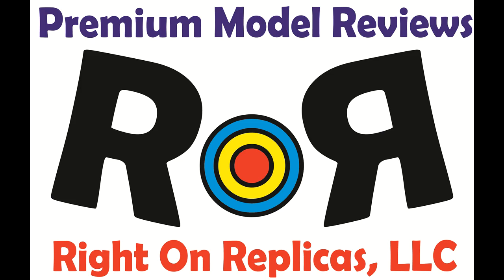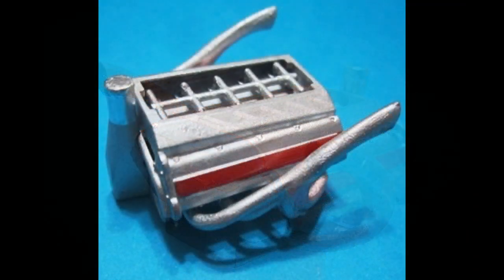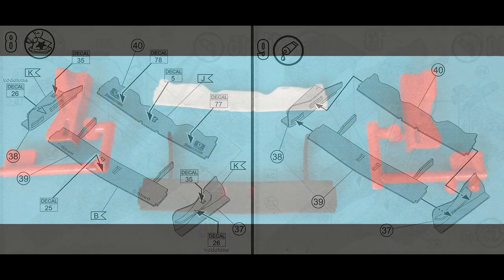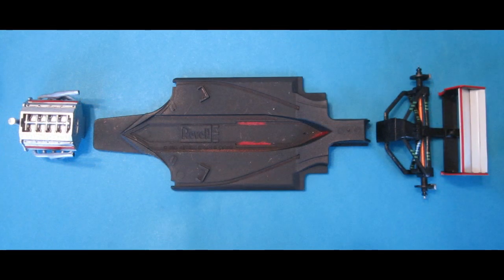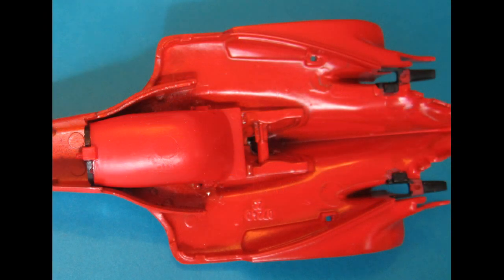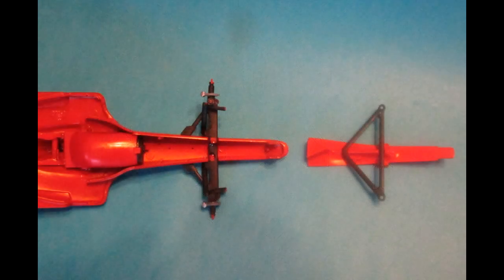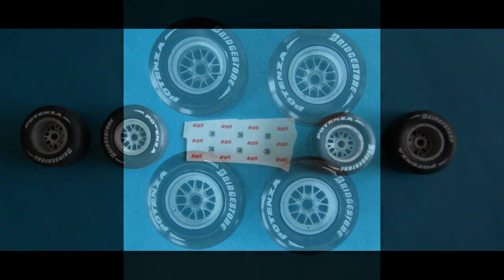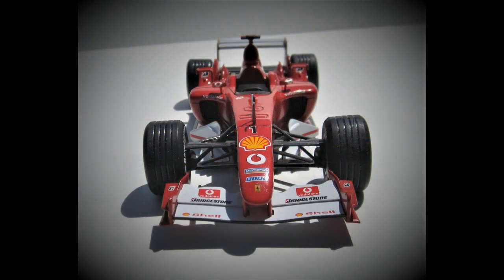Ferrari F2003 GA 1:24 Revell #07240 Model Kit Build & Review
Ferrari F2003-GA 1:24 Revell #07240 -Model Kit Build & Review.  Build and photos by Doug Cole for RoR.